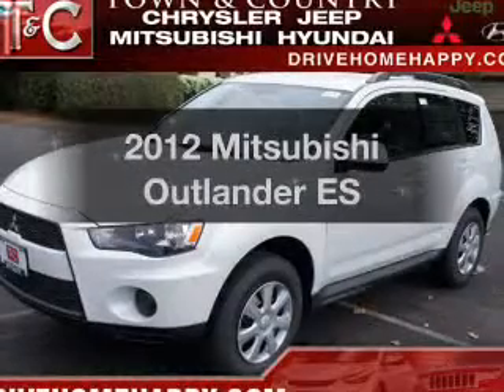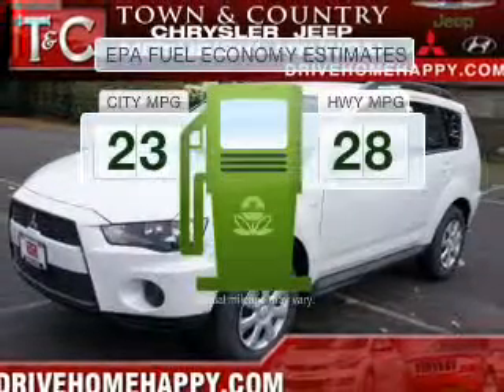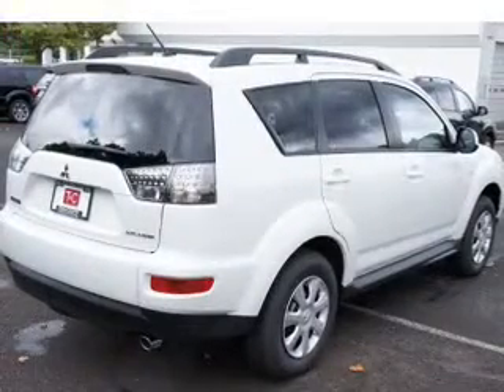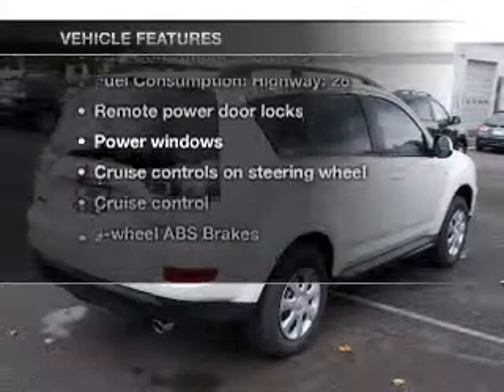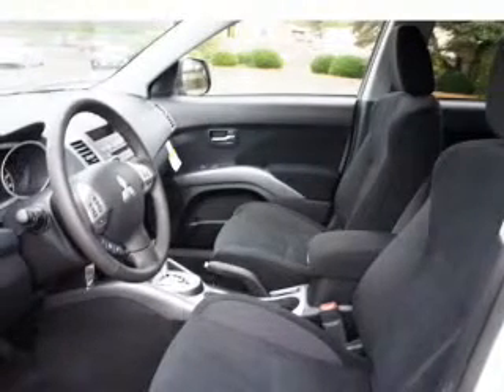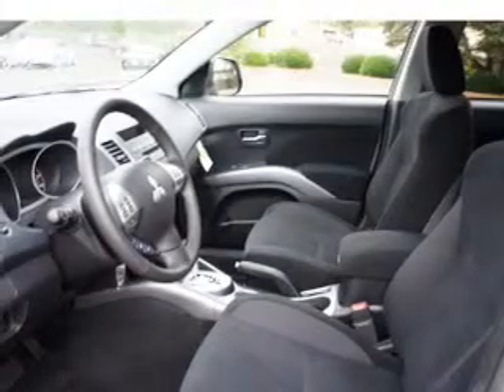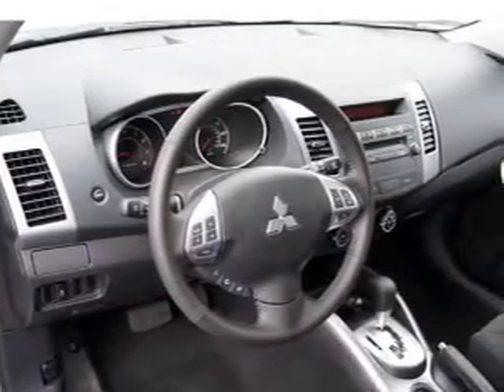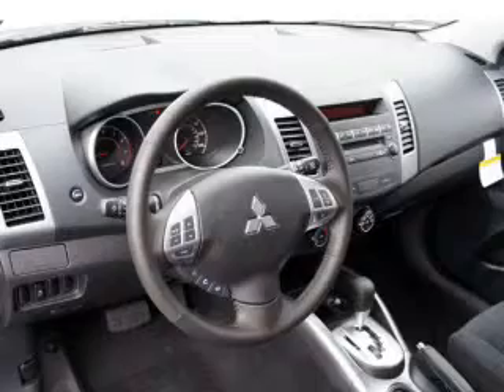2012 Mitsubishi Outlander - Milwaukie OR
Year: 2012
Make: Mitsubishi
Model: Outlander
Trim: ES
Engine: 2.4 liter inline 4 cylinder 16 valve
Transmission: Automatic CVT
Color: Diamond White Pearl
Mileage: 0
Address:
16800 SE McLoughlin Blvd.